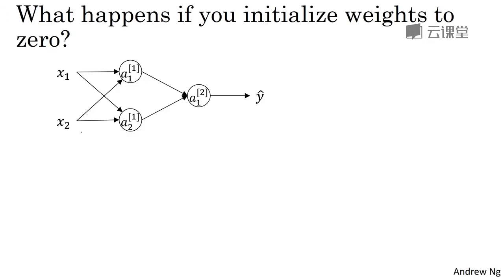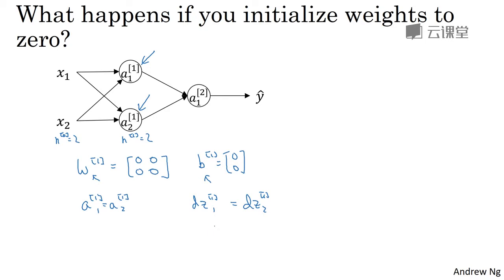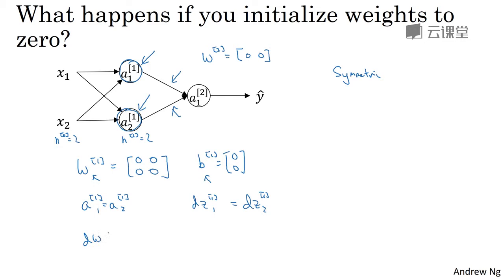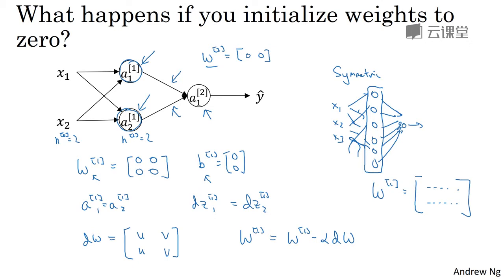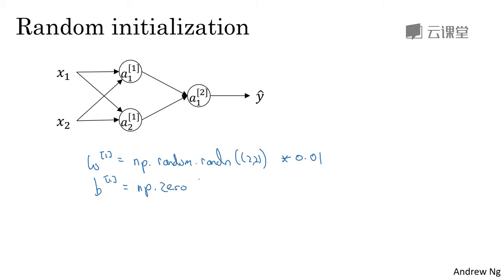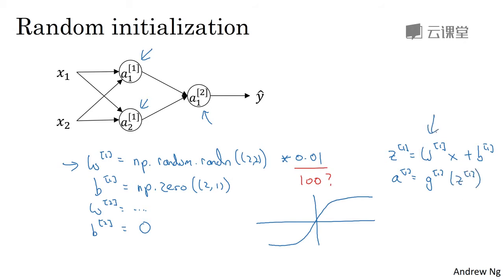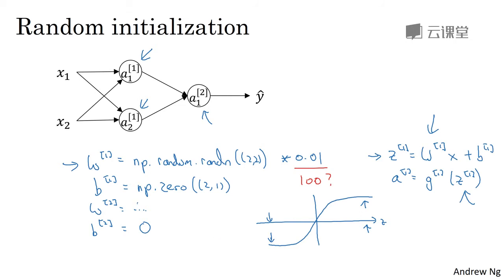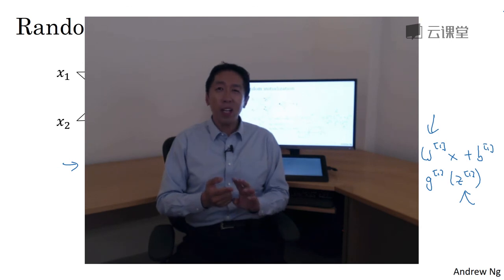35【神经网络和深度学习】吴恩达 随机初始化